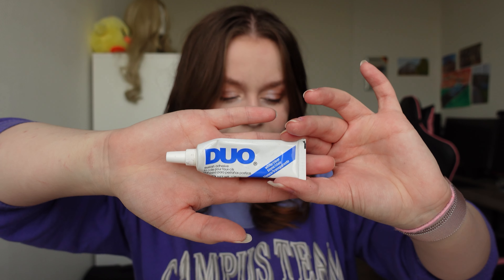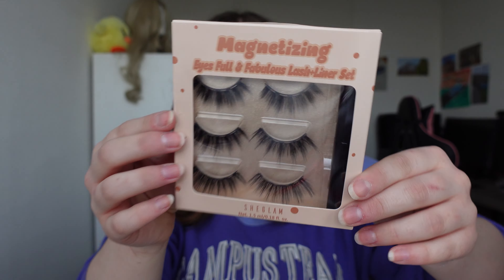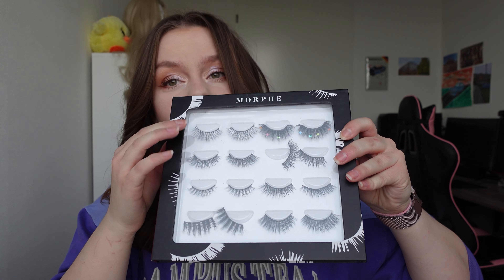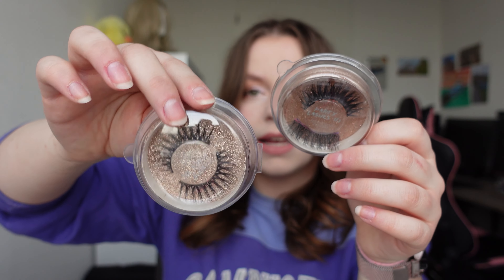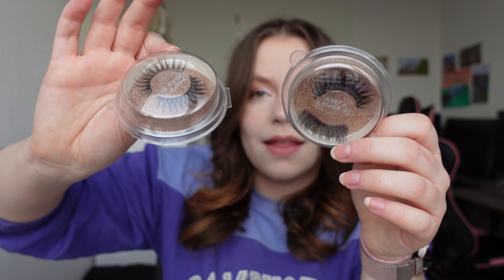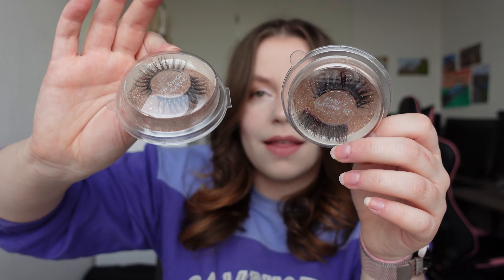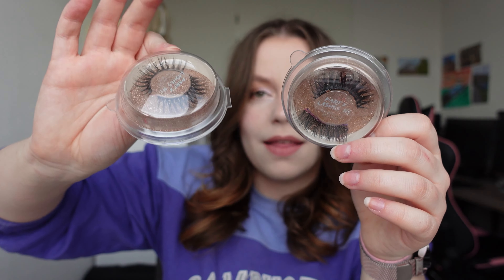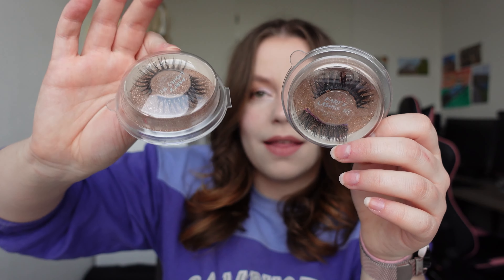MY MAKE UP COLLECTION 1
Hi everyone!

This is the first video of this serie of showing you my whole make-up collection. When I have posted all of the parts there will be a very long video of the whole collection. Because I do know some people love watching  a very long video and some love watching shorter parts. That's why I've wanted to post both options.

In this part I'm showing you my fake lashes and mascara's.

If you have any video idea’s, comment them down below.

You can find me:
Personal instagram: @lizz_xxxx
Make-up instagram: @littlelizzieeee_